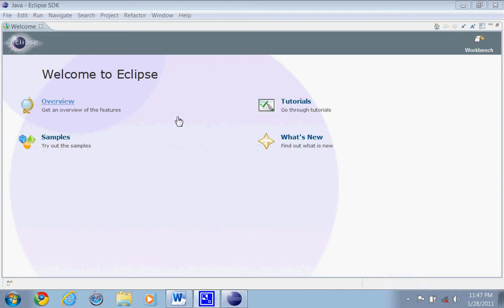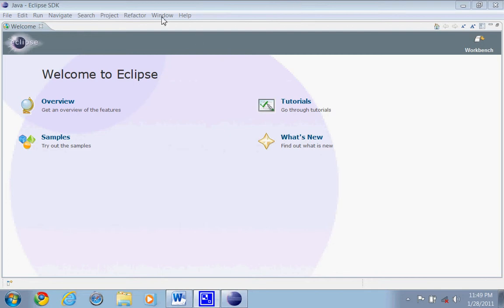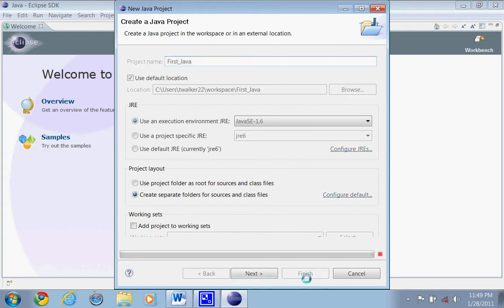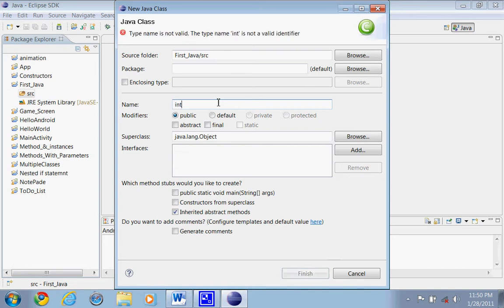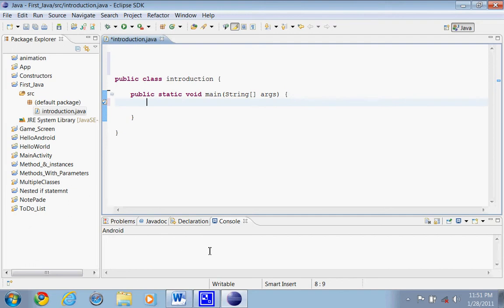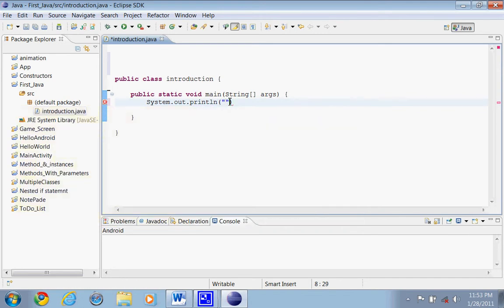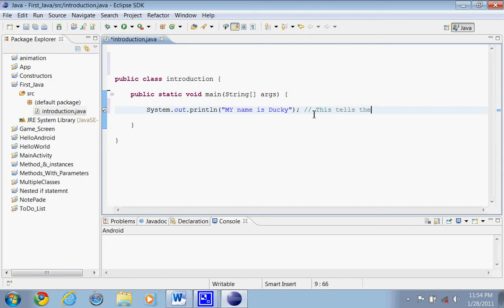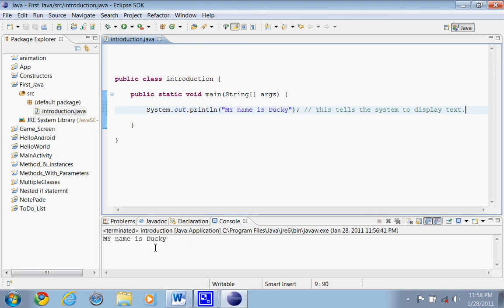2ND Java Tutorial: introduction Tutorial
This is a tutorial of building a basic name display program with java.